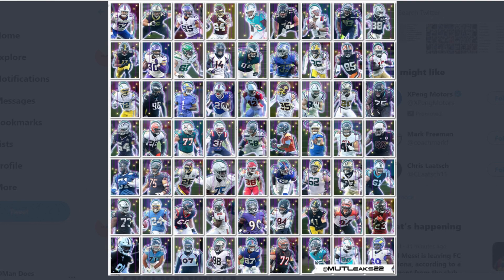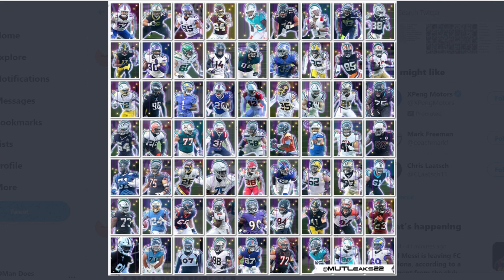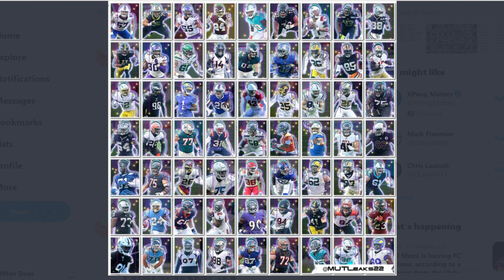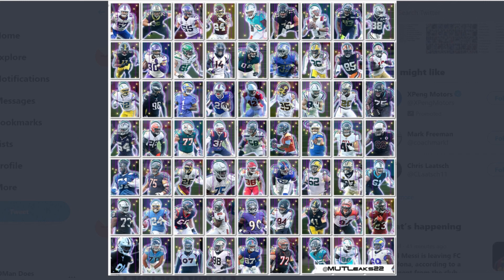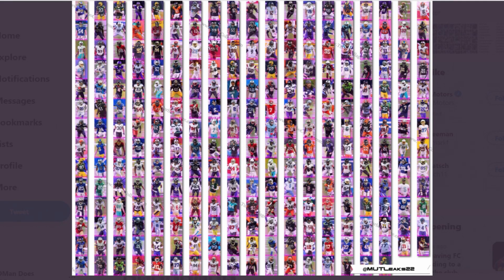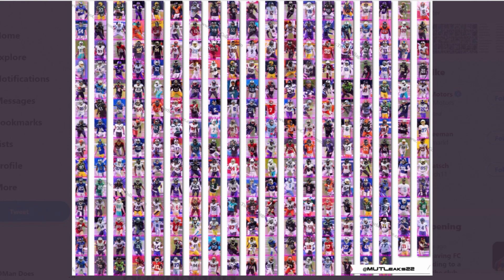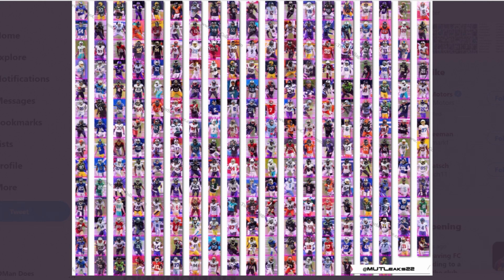POWER UPS | TEAM BUILDERS | CAMPAIGN PROMO | MADDEN 22 ULTIMATE TEAM LEAKS